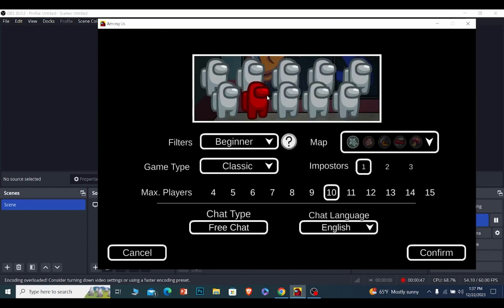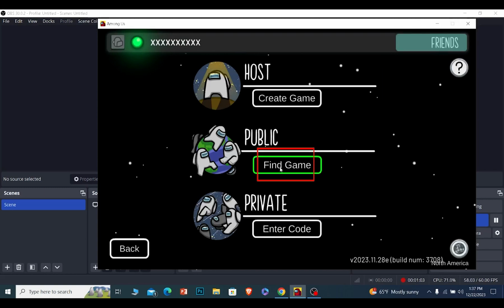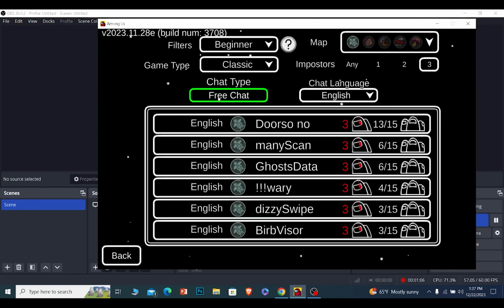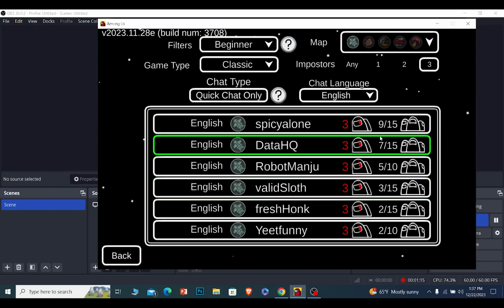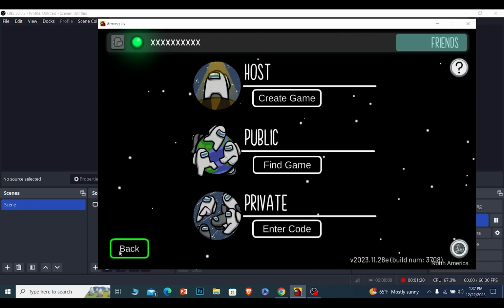How to Enable Chat in Among Us (Quick & Easy!) | FREE CHAT IN AMONG US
Confused about how to Enable Chat in Among Us? This video explains the exact steps on how to enable free chat on Among Us. Make sure you watch the video till the end to learn it in more detail.